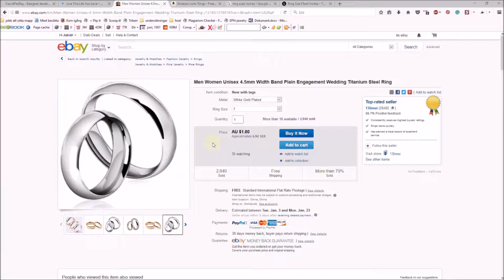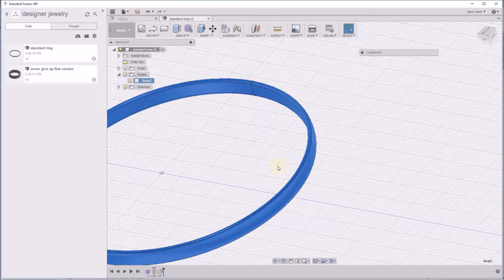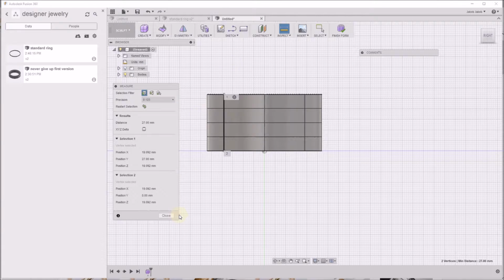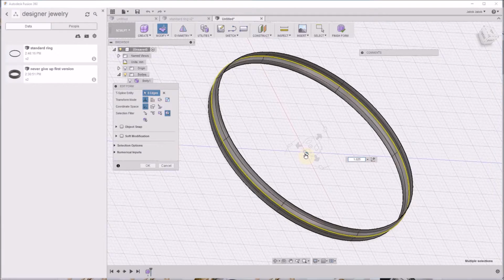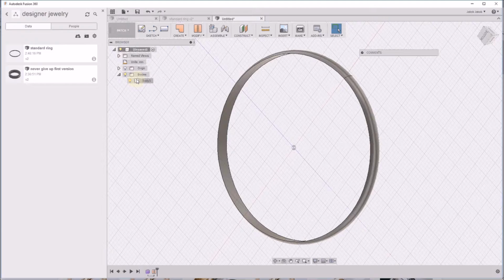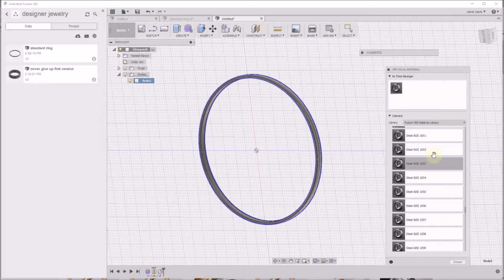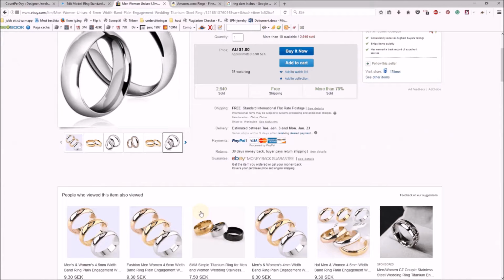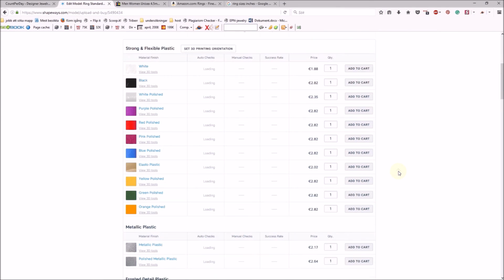Do your own wedding ring CAD Tutorials for Fusion 360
I have compare the cheapest wedding rings with my own designed wedding ring created in Fusion 360. I use shapeways and this cad tutorials show you how to do your own wedding ring.

Please check my blog for my complete post about this tutorials;